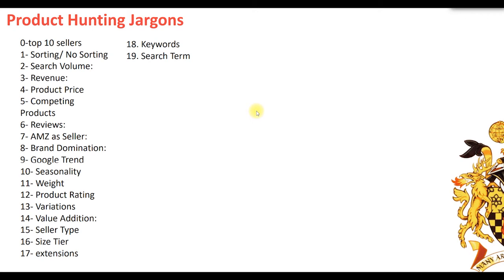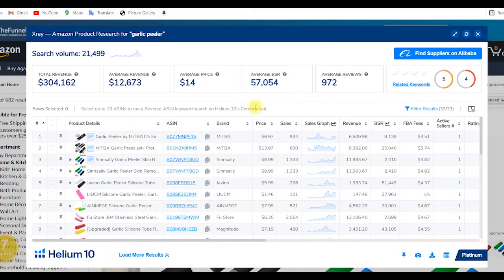Product Research Series | Competitors price analysis | Importance of Pricing | Amazon FBA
It's too much important to analyze price while product research. Price allows you to guess the sourcing of product and market behaviors related to price. whether they like high price or low.

1: First Step: is join our facebook group with one of the link given below.
2: Second Step: Ask you first question in the group how to start selling on amazon.
3: Please Go through all links given below to understand all the system.

                    ecommerceevolutionmj
                    Ecommerceevolutionmj